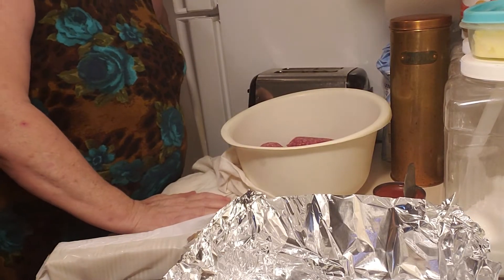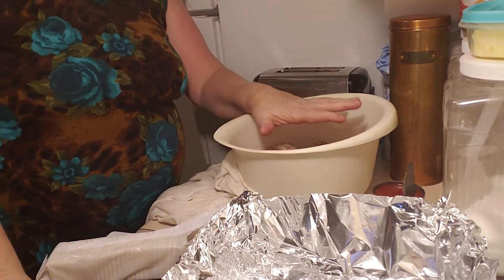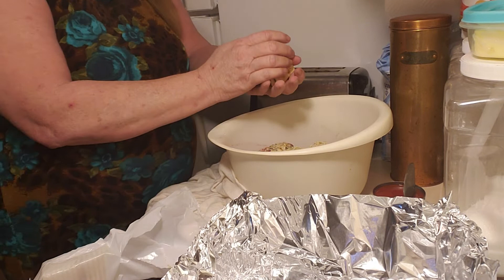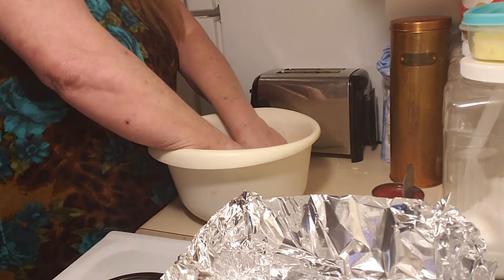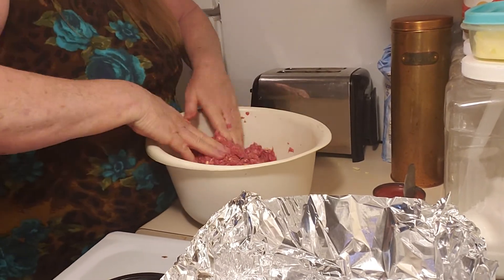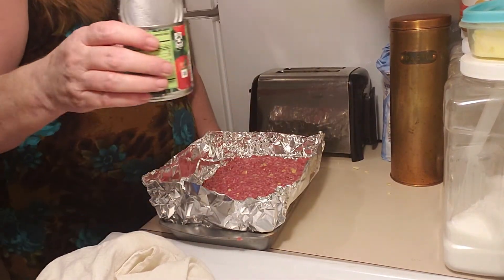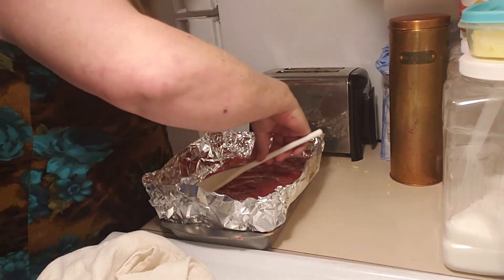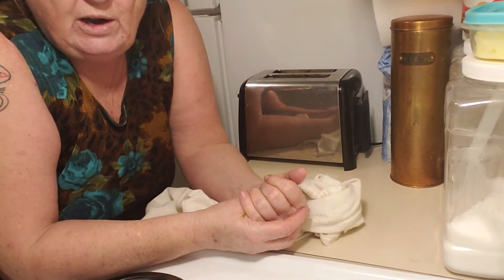SUPER EASY no fail meatloaf recipe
In this video i put together a very tasty no fail yummy meatloaf.  anyone can do it.  with variations at the end for making meat pies
yummy for the tummy